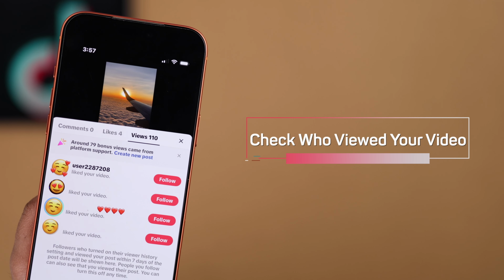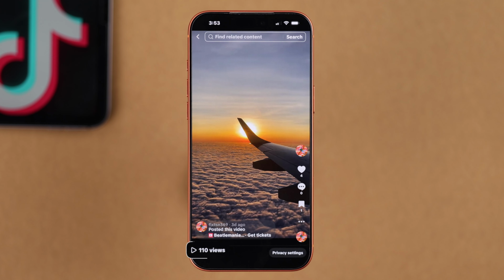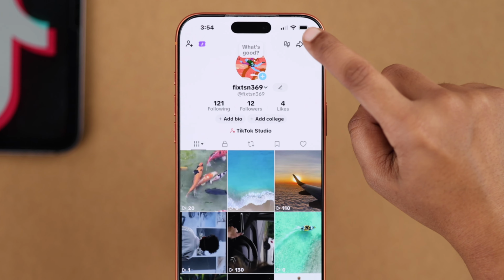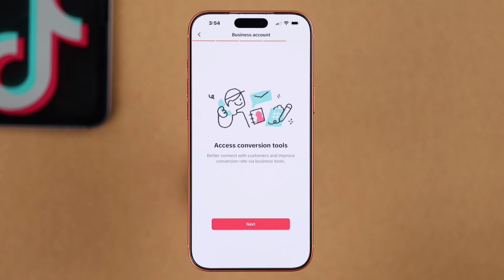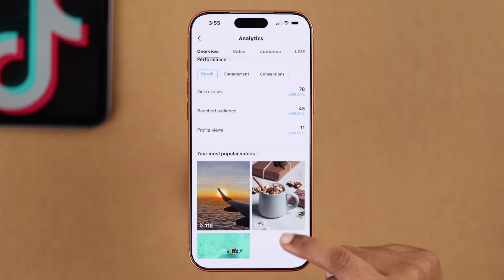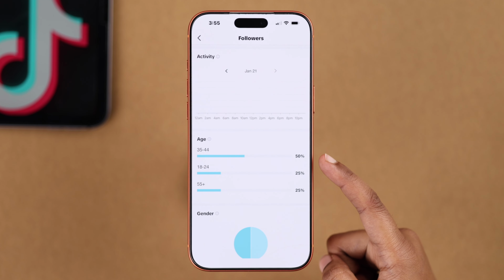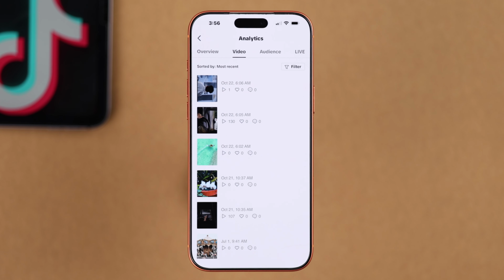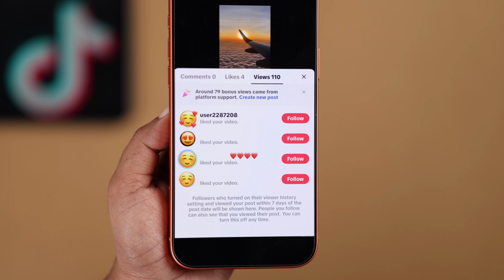How to See Who Viewed Your TikTok Video! [Check Post View History]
Want to see who viewed your TikTok video? Wondering if it’s possible to check the viewers list or find out which people watched your TikTok post?

Looking for a way to track video views or turn on post view history on TikTok, this video will help you understand how it works. This Step-by-step guide will help you to see who viewed your TikTok video and how to turn on post view history using the latest TikTok settings.